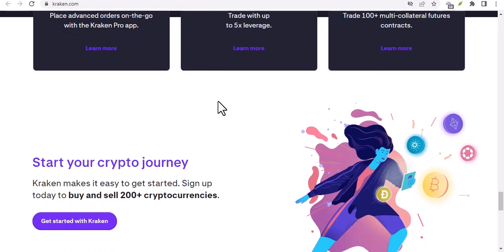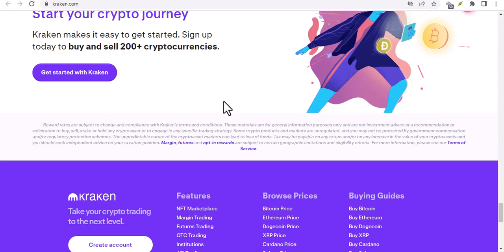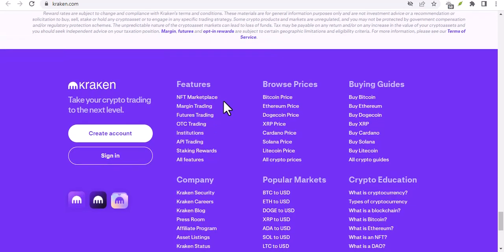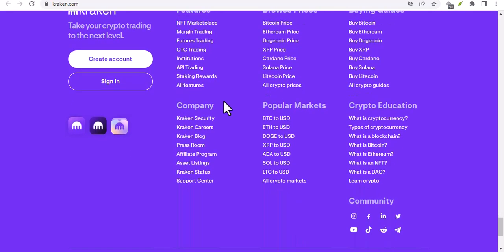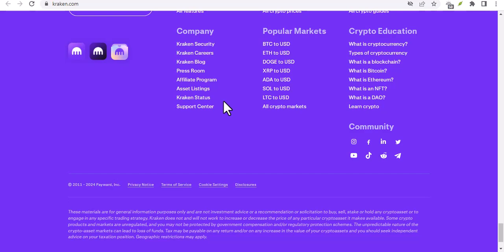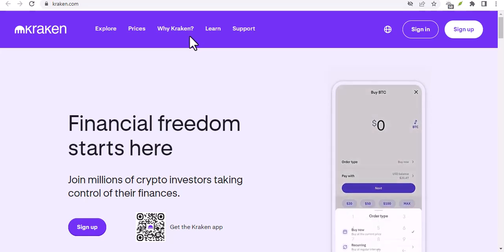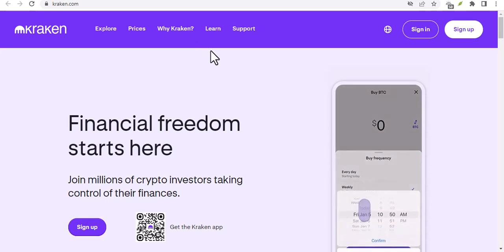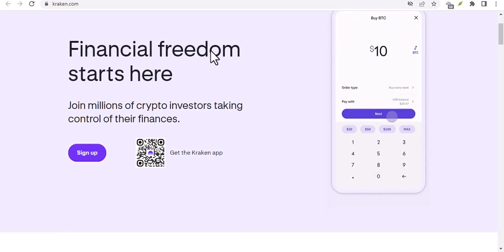Does Kraken have USDT TRC20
In this video we talk about Does Kraken have USDT TRC20